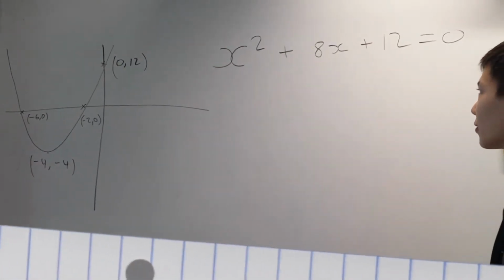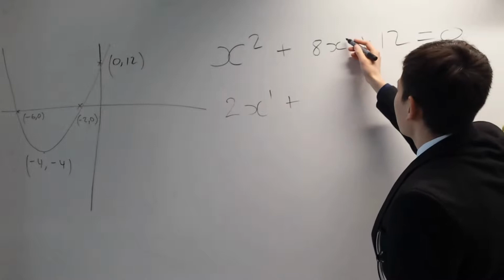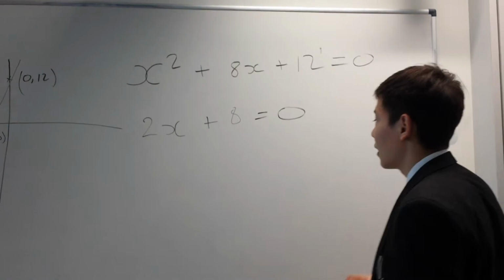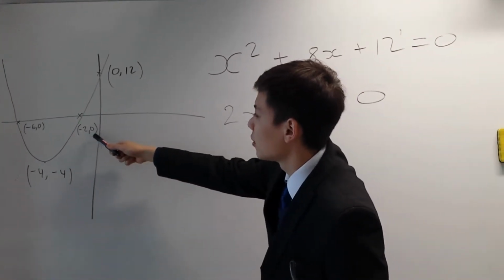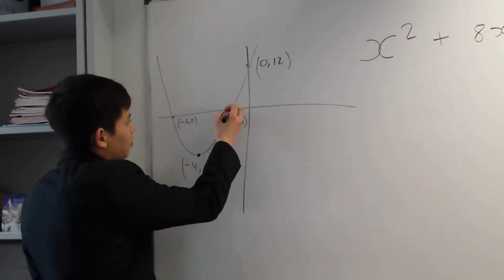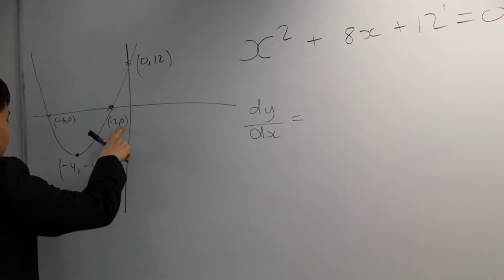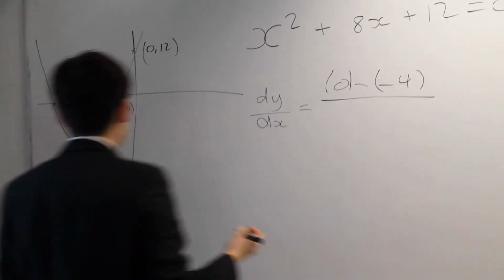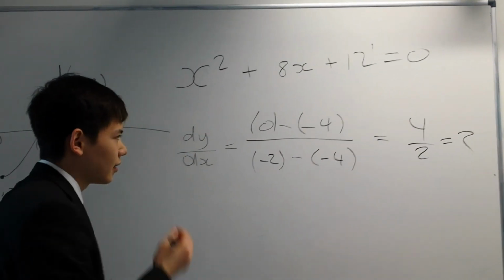Differentiation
By Lee. In this video, we will show you the most basic form of differentiation and how it can be applied to derive information from quadratic equations.